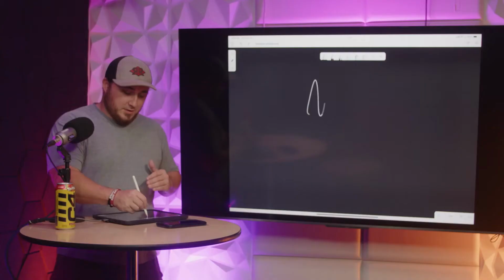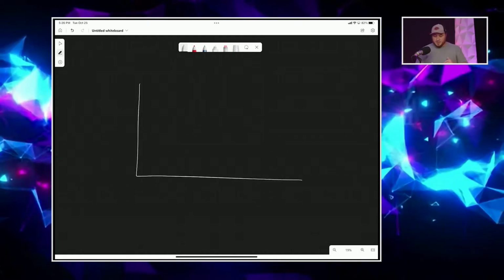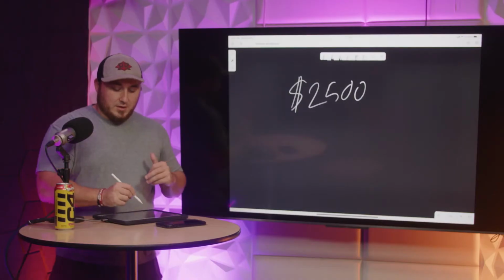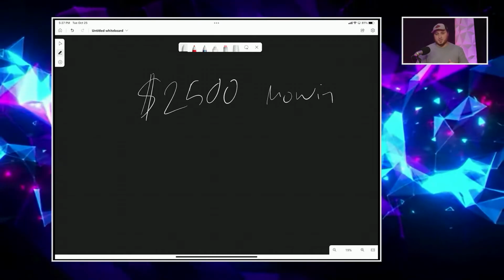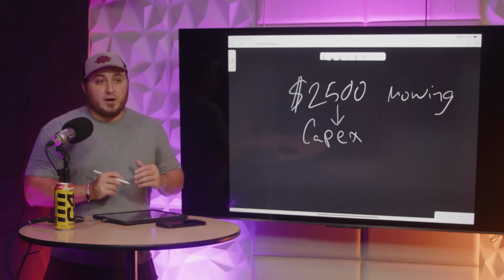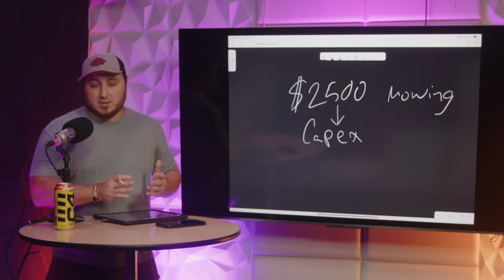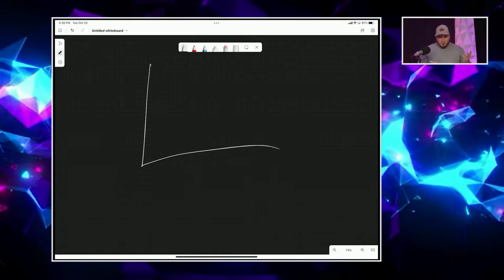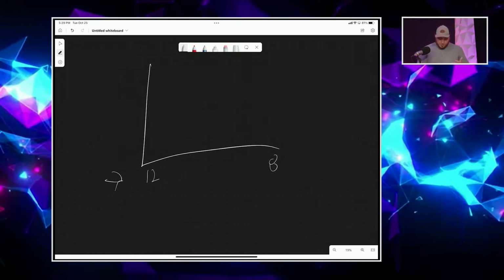How NOI Affects Commercial Real Estate Values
Corey Thompson is a former drilling consultant turned part-time real estate investor,  and he explains the concept of net operating income (NOI) and how it affects the value of commercial real estate. He uses simple math and examples to show how to calculate NOI and how it can be used to evaluate potential investment properties. He also discusses the importance of understanding capitalization rates and how they can impact the value of a property. This video is ideal for beginners looking to learn more about NOI and commercial real estate investing.

COREY THOMPSON made a simple choice in 2014: either let his savings and toys go to waste or get back to work. He worked hard and became recognized as the best at what he did – mostly because he was willing to show up and do what others were unwilling to do.
He now is known for his creativity in marketing and offers classes to help you get your first deal. From building multi-million dollar apartment complex deals to buying $5,000 burned-out crack shacks, Corey does it all when it comes to real estate.